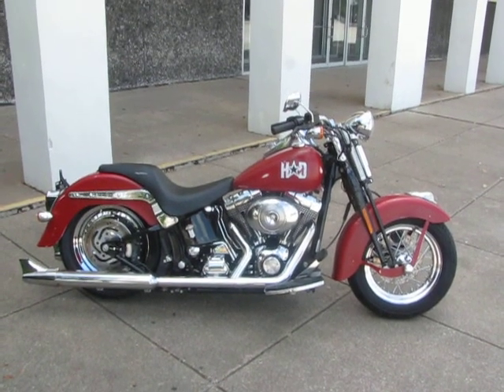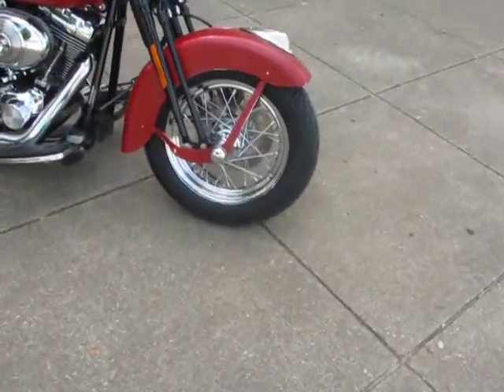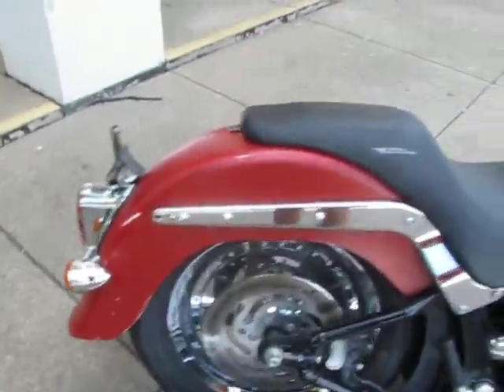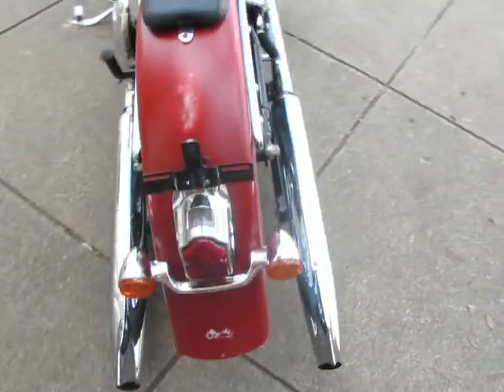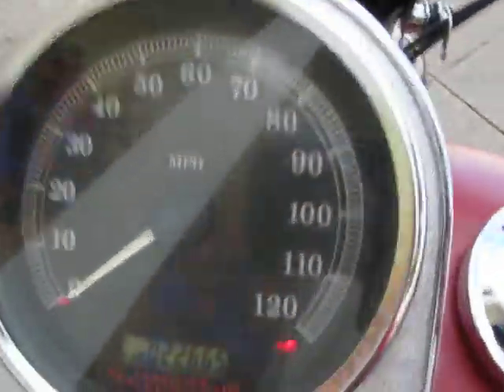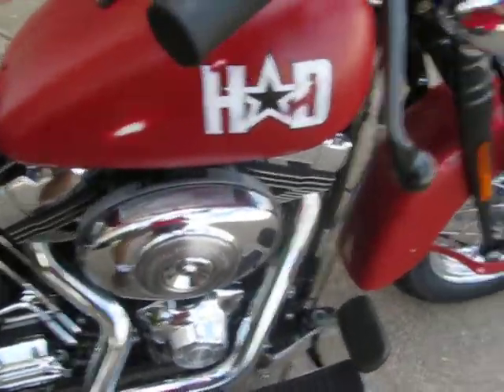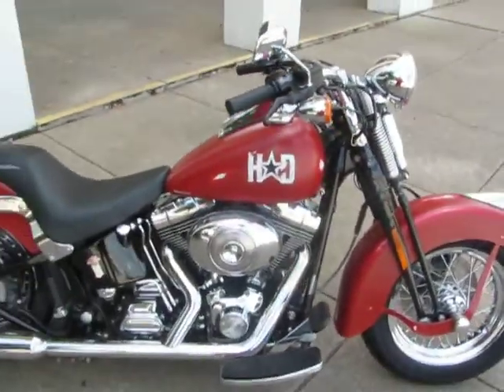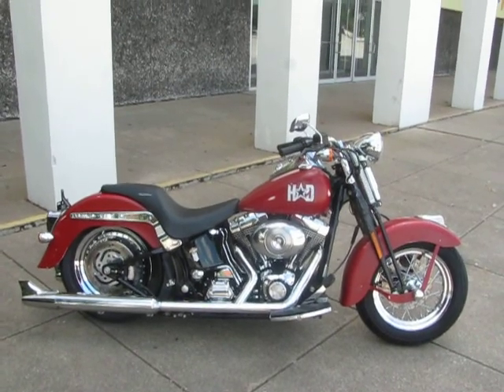2006 Harley Davidson Classic Springer Patina paint Dual Fishtail Exhaust